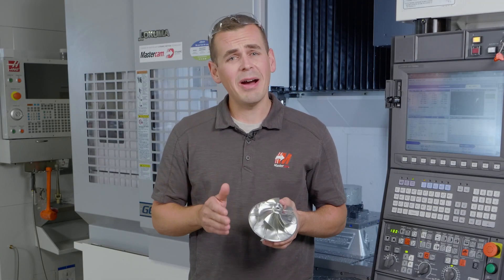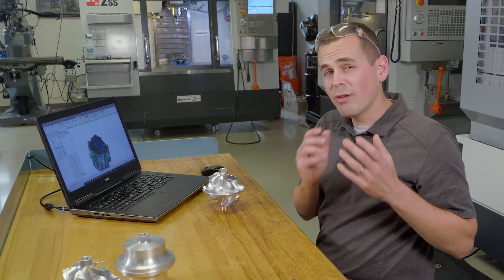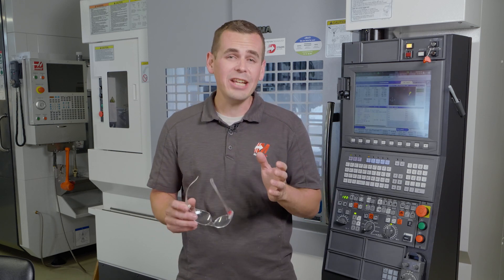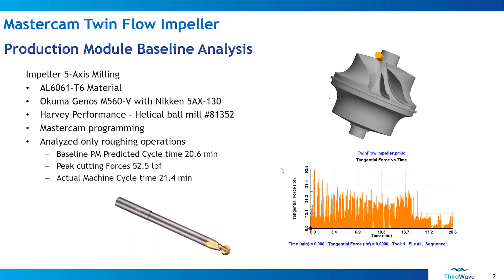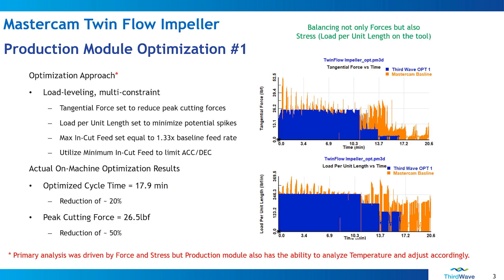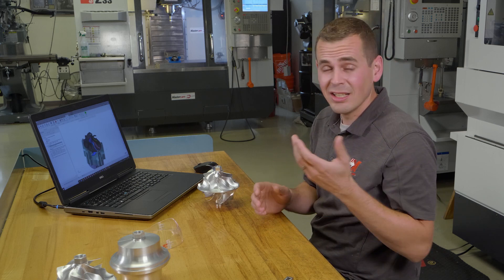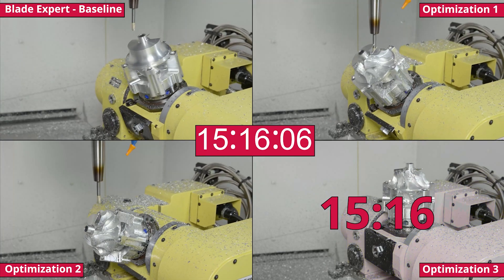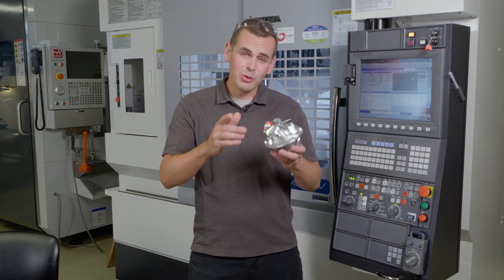Cycle Start: Third Wave Plugin Demo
Find out how Third Wave System's production module can be used to analyze and optimize, making your machining process as effective as possible.

Join the Mastercam community on social